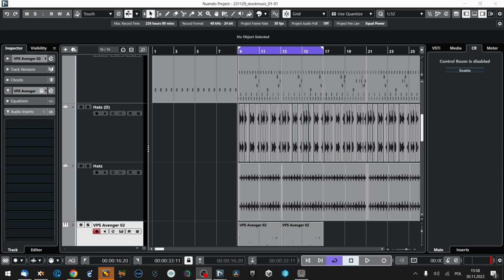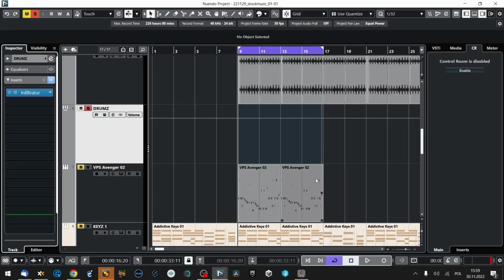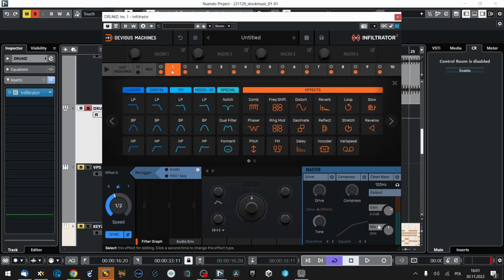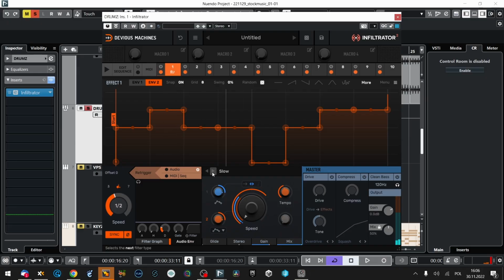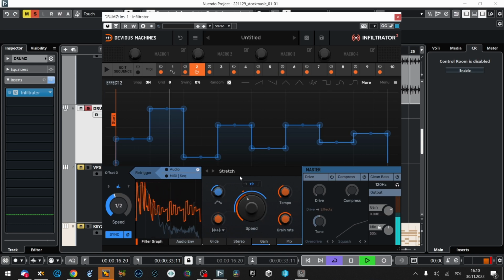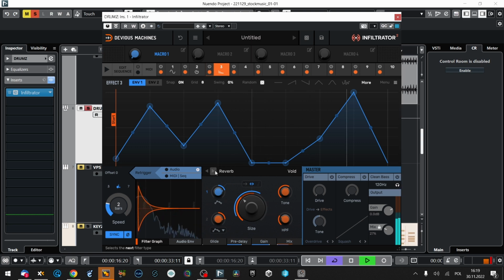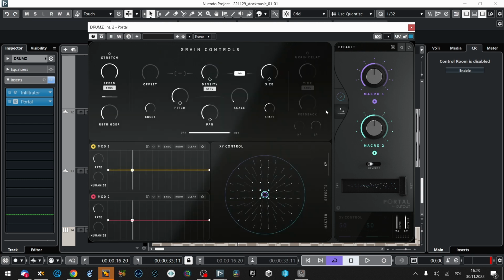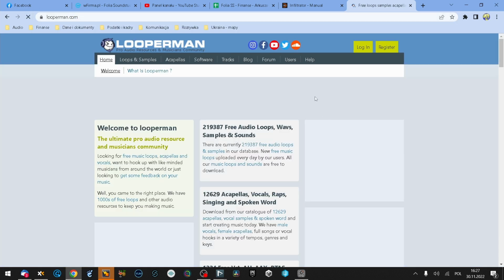INFILTRATOR 2 test and FREE LICENSE GIVEAWAY! (Bye, bye, Output Portal?)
Hello, audio folks all over the world! Today I've got something nice: a free Infiltrator 2 license and a review of this pretty amazing plugin :) Let's go!

To take a part in Infiltrator 2 contest, I need you to:
3. Write me one creative/funny/whatever sentence about your favourite music genre.

Good luck!

0:00 Intro
2:18 Session overview
3:38 Some presets for a good start
4:37 A short walkthrough (with drums)
8:38 Even more presets (with keys)
9:23 Infiltrator 2 vs Portal vs Tantra 2
11:38 Full chain creation on vocals
15:13 GIVEAWAY!
16:18 Summing tha thingz up!